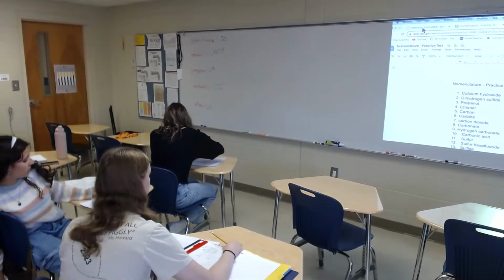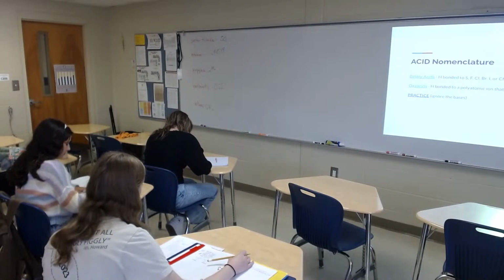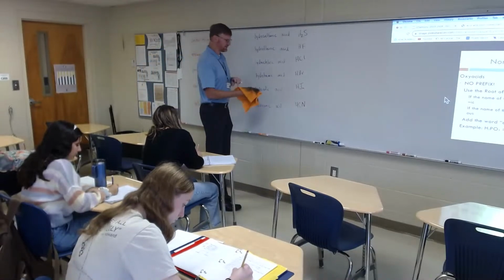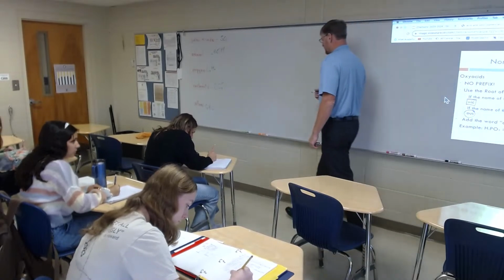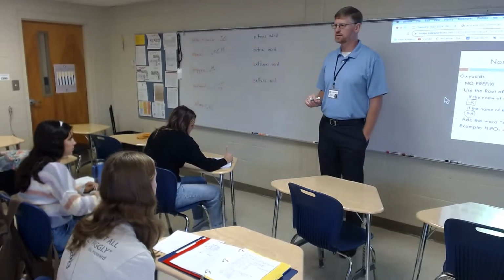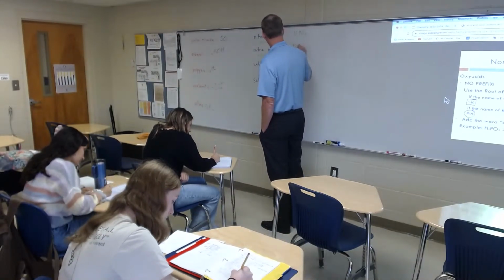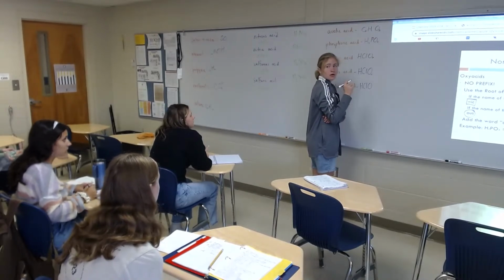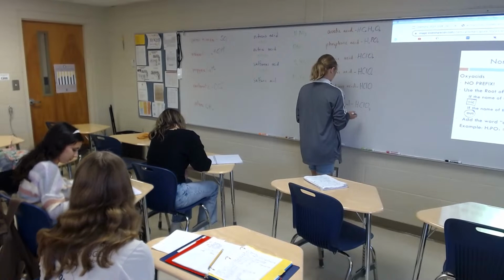Chemistry - 3rd Period - October 3, 2023